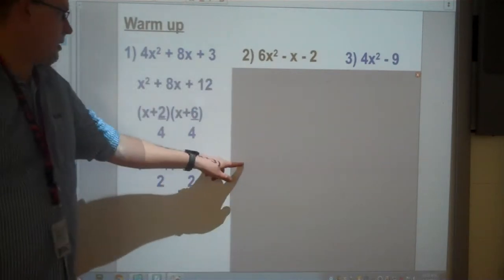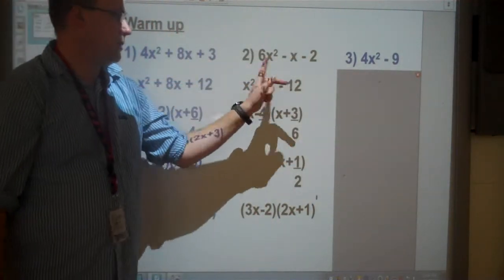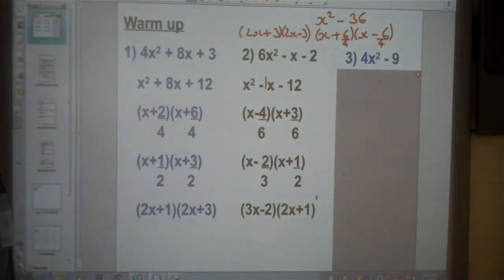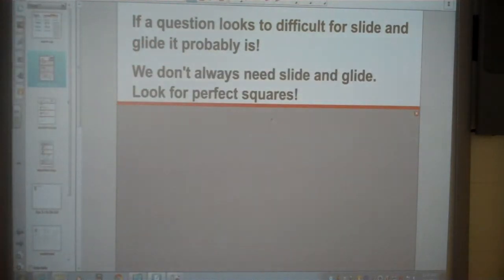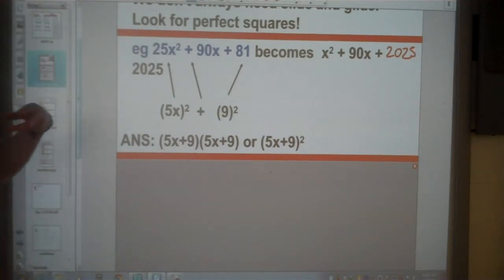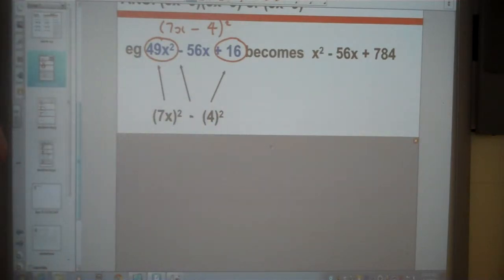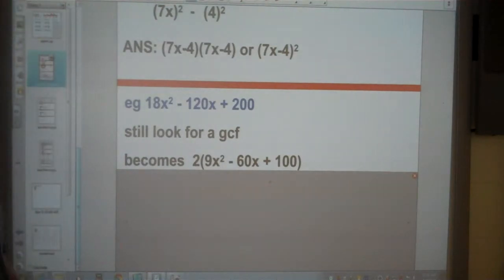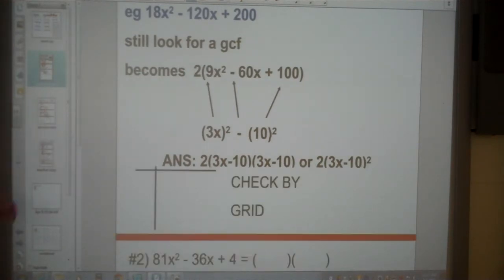18 19 ALG1 Lesson 6.5 pt2 special cases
We did this by typing in a,b and c in 2018 19 so if you want to do it by hand this is how!